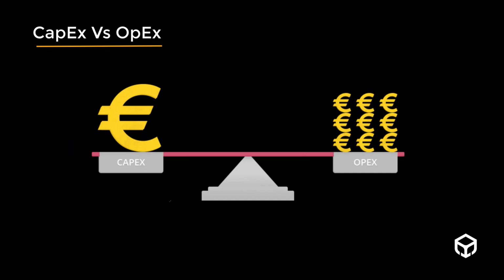11 Capex Vs OpenX 0 | AWS Certified Cloud Practitioner Essentials Course 2023 | OXWON